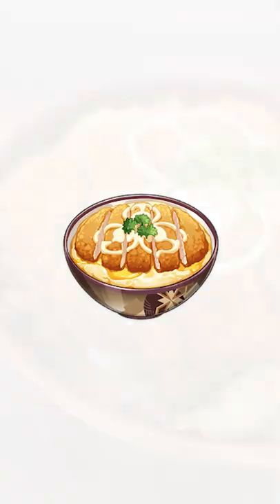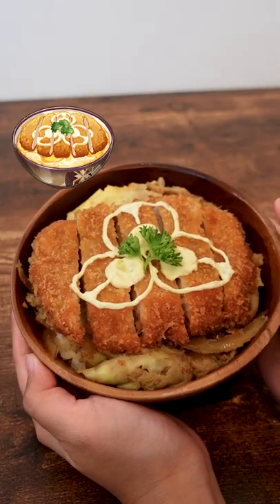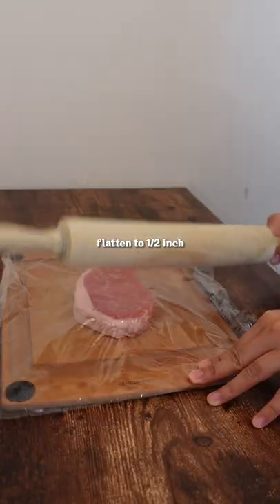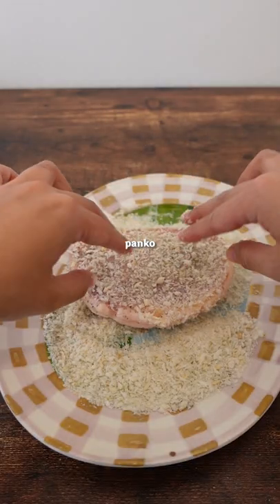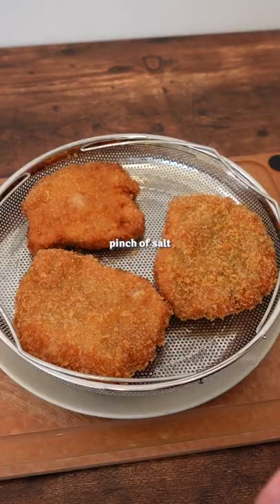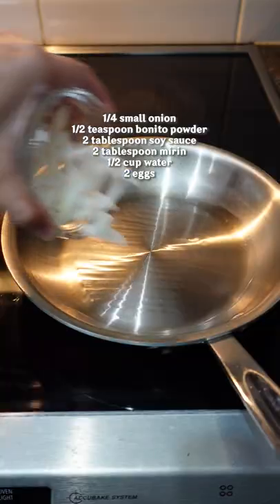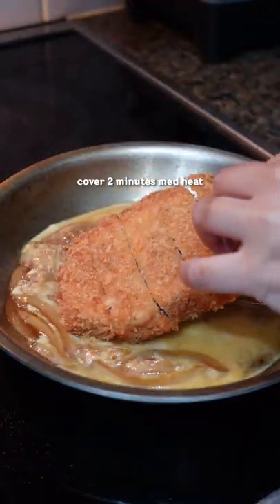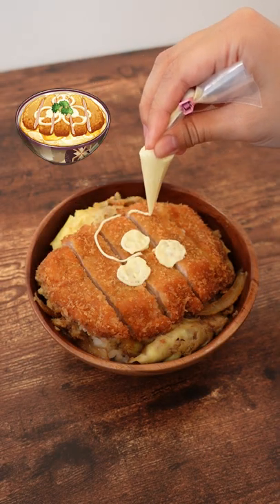how to make Heizou's Specialty Dish in Real Life!! (2.8)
Heizou's specialty dish "The Only Truth" New 2.8 Food

Ingredients: Makes for two katsudon bowls

[INGREDIENTS] Makes 2 bowls
_for the katsu_
2 pork chops, flattened to 1/2 inch
pinch of salt and pepper on both sides
1/4 cup all purpose flour
1 egg, beaten
1 cup panko bread crumbs
oil for deep frying at least 3 inches deep
pinch of salt after frying

_for the sauce/egg_
1 tsp oil
1/4 small onion
1/2 teaspoon bonito powder
2 tablespoon soy sauce
2 tablespoon mirin
1/2 cup water
2 eggs, beaten

_for serving_
steamed rice rice
kewpie mayo or melted cheese
curly parsley sprig

instructions:
[1] dredge the pork in salt, pepper, flour, then egg and lastly panko
[2] deep fry in 350F oil for 6-7 minutes or until golden brown
[3] slice into 5 pieces like heizou's dish
[4] make the sauce by combining bonito powder, soy sauce, mirin, and water. this sauce makes for two servings so only pour half for each pan
[5] heat oil in a pan on medium heat, once heated add onion and sautee until softened
[6] pour the sauce and let it cook for 2 minutes on medium heat
[7] pour half of the beaten eggs on top, then the katsu, then cover and cook and cover for another 2 minutes
[8] serve on top of rice, draw the design with kewpie mayo or cheese, and top with parsley